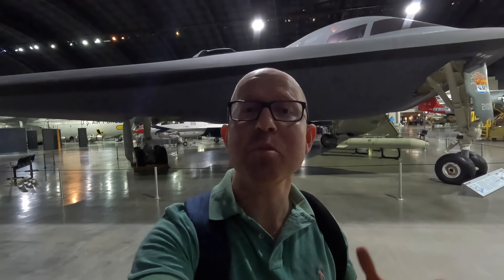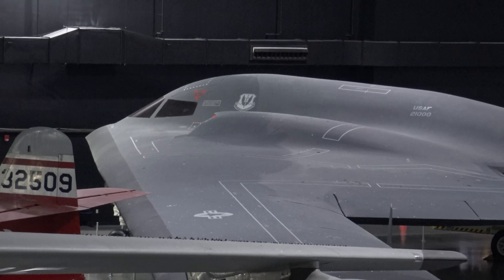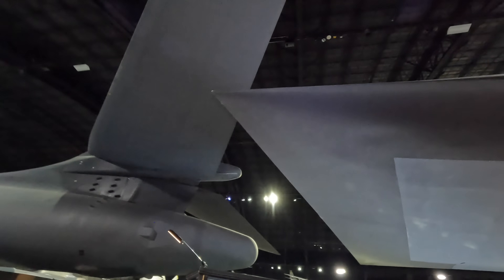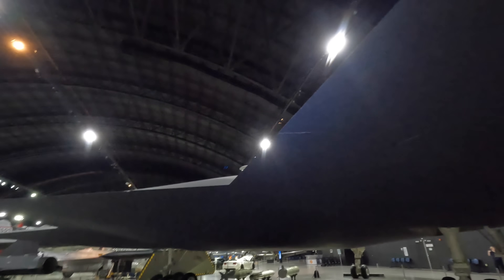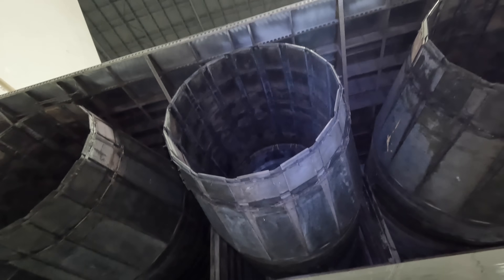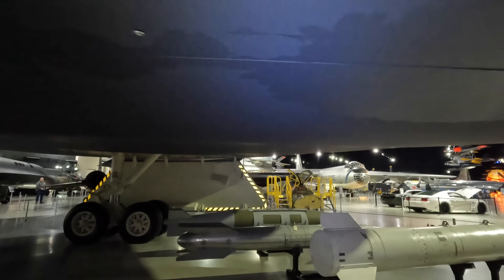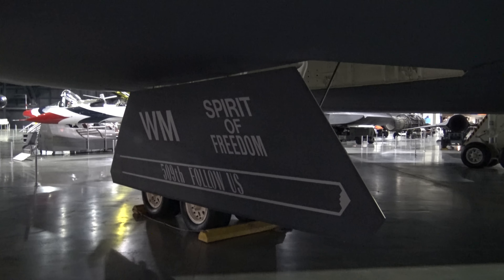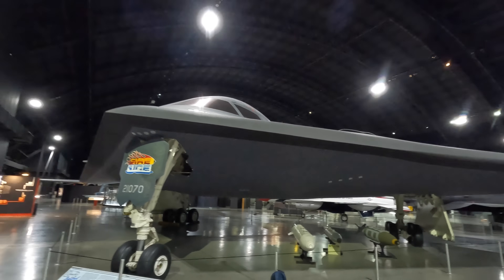B-2 Spirit "Stealth Bomber" guided tour.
As recently seen in Iran, the USAF Northrop Grumman B-2 Spirit "Stealth bomber" is on display at the National Museum of the USAF in Dayton, OHIO.  B2 Stealthbomber

Douglas VC-118 “The Independence”: coming soon

0:00 intro
0:42 surface with low radar observably
2:04 wing cracks
2:32 wing design
2:46 tail design and yaw control
3:32 mechanism to reduce heat signature
5:43 weapons
6:47 landing gear
7:40 Radar Absorbing Material (RAM)
8:00 Cost